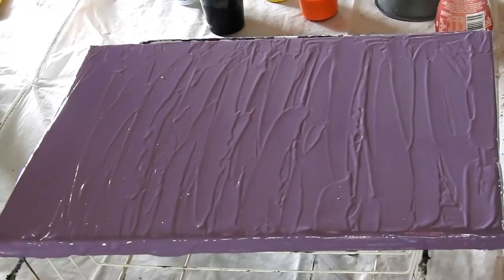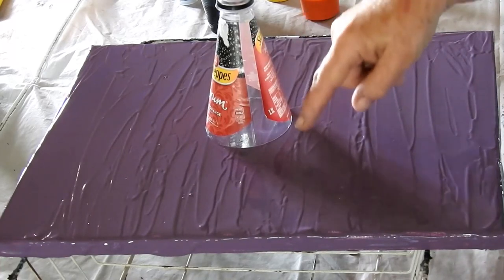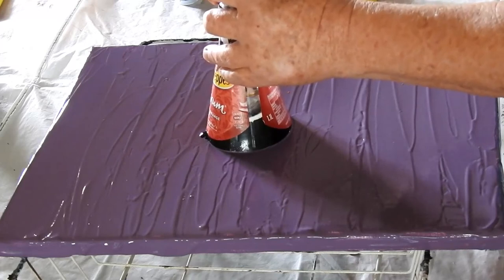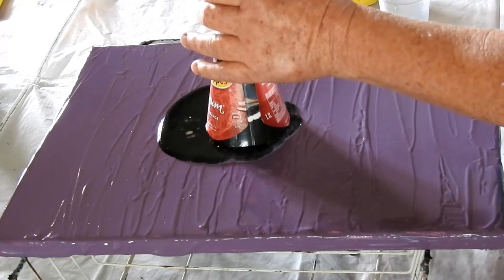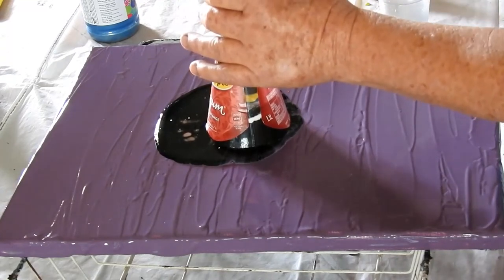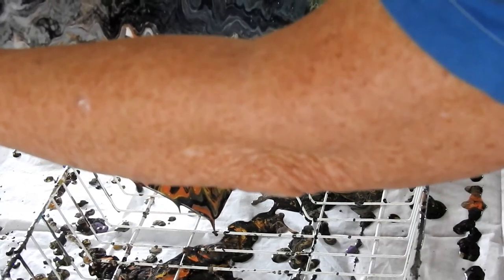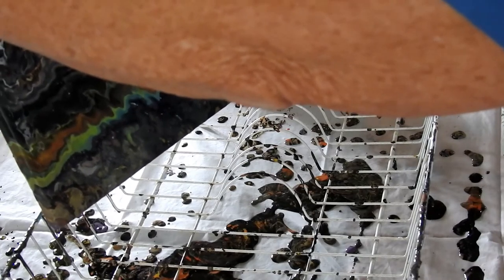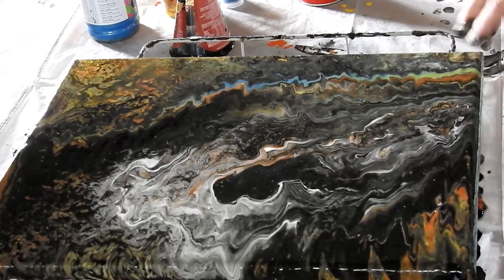Galactic Bottle Top Pour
Galactic Bottle Top Pour…By Kathie Ryan
Please give this video the thumbs up……Your thumbs up are greatly appreciated!

I thought I might do something a bit different. Instead of using the bottom of a bottle I would use the top. I used a funnel to pour the paints in. I am very happy with the outcome. Certainly, am going to keep my bottle top.

Pouring medium;
1 Litre PVA glue….400 mils water and 350 mils Floetrol… mixed well…. THAT IS….34 oz PVA… 13 ½ oz water and 12 oz Floetrol…. Keep it in a sealed bottle or jar it will last a long time.

Splash Acrylic… White, Black
Mont Marte…Yellow, Cobalt Blue, Purple, Orange, Silver.
There is OGX in all but the Purple…